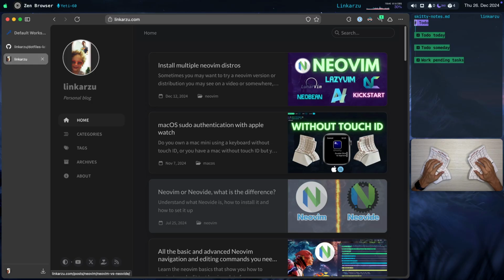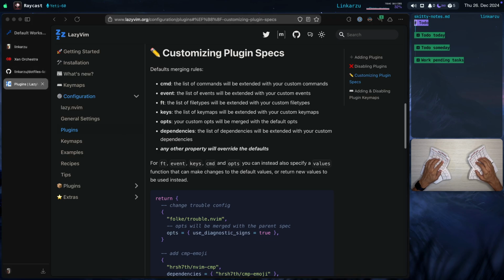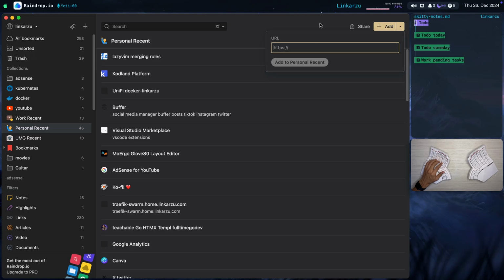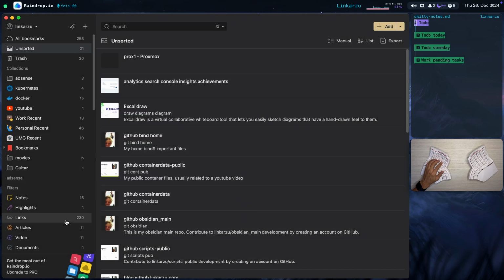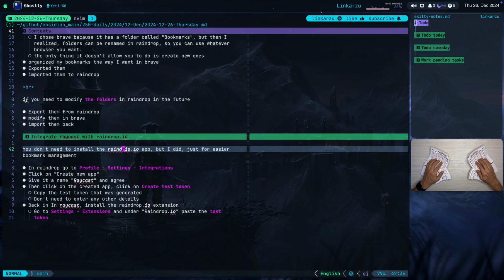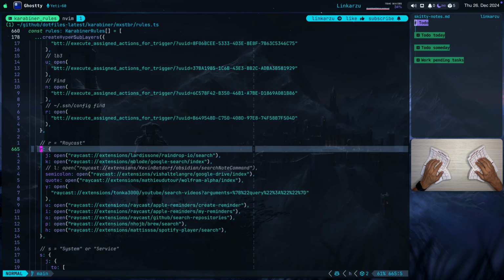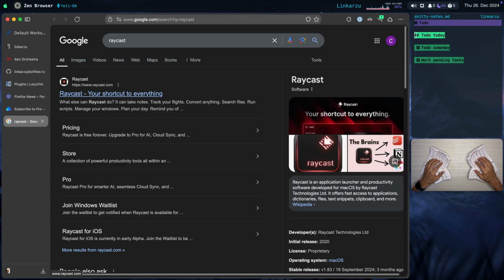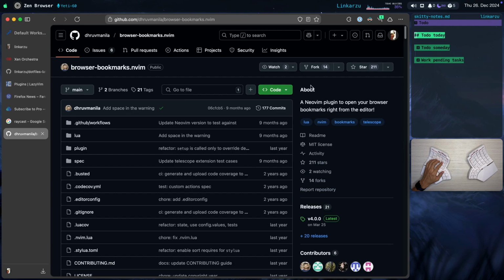Sync Bookmarks Across Devices with Raindrop.io and Raycast on macOS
In this video I go over a tool that I use to manage my bookmarks in macOS, it's called raindrop and it allows you have a centralized place to store all your bookmarks and then it doesn't matter on which browser on commuter you're at, you can access them.

This is very useful in case you have multiple computers and browsers and want to keep your bookmarks synced, you also get a mobile application and you can access your bookmarks on it too

I integrate the raindrop app with raycast, so by pressing karabiner-elements keymap I can search for bookmarks and quickly jump to them without having to open the raindrop desktop app or the raindrop browser extension

- The free account doesn't allow you to create folders "Nested collections" is what they call them, you don't need to install the app, but I did for easier bookmark management
- To install via brew here's the command:
  - brew install --cask raindropio
- Yo can export your bookmarks from any browser and import them to raindrop. Once imported you can rename the folders in raindrop
- the only thing it doesn't allow you to do is create new folders
- So to have the folders the way you need them, first organize the bookmarks the way you need them in your browser, for example brave
- Then export them
- And then import them to raindrop
- if you need to modify **the folders** in raindrop in the future:
  - Export them from raindrop
  - modify them in brave
  - import them back
- If you don't want to be doing this, you can pay for the pro version
- To Integrate raycast with raindrop.io
  - In raindrop go to **Profile - Settings - Integrations**
  - Click on "Create new app"
  - Give it a name "Raycast" and agree
  - Then click on the created app, click on **Create test token**
    - Copy the test token that was generated
    - Don't need to enter any other details
  - Back in In raycast, install the raindrop.io extension
    - Go to **Settings - Extensions** and under "Raindrop.io" paste the **test token**

0:00 - raindrop demo
1:20 - VIDEO zen browser
2:03 - VIDEO brew multiple apps
2:12 - Raindrop desktop app
2:37 - Raindrop extension
3:36 - Raindro pro
4:11 - Raycast extension
4:40 - import bookmarks
5:23 - configure raycast extension
7:38 - VIDEO karabiner
7:44 - bookmarks in browsers
8:11 - Mobile app
9:00 - browser-bookmarks.nvim